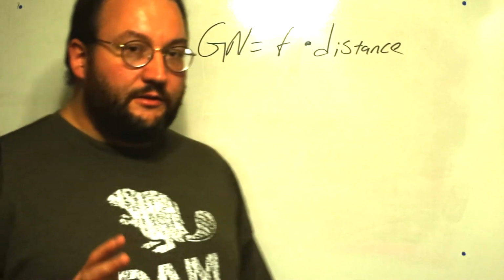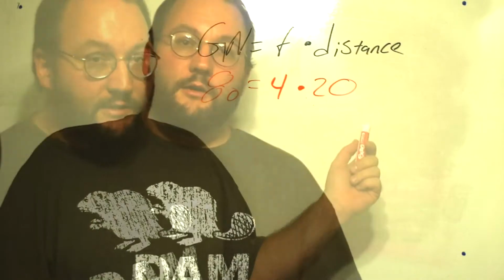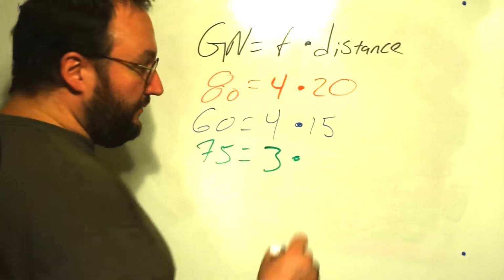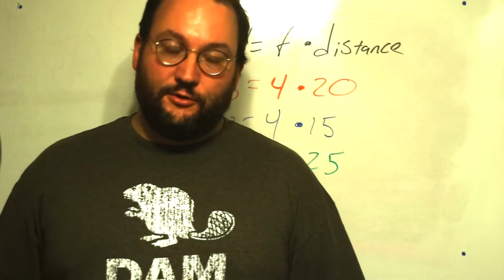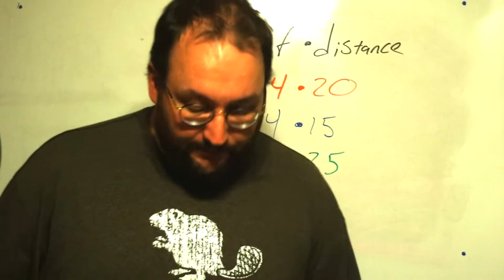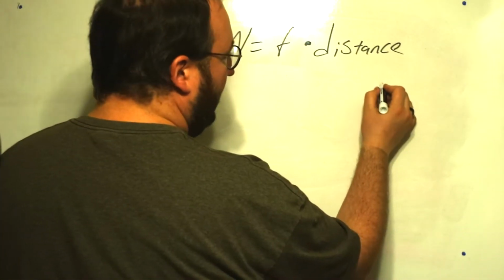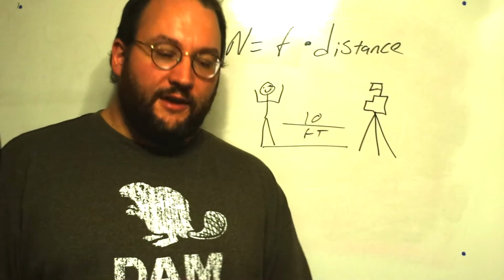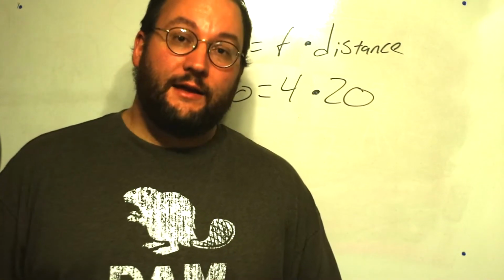What is a Flash Guide Number?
This episode of Ask David follows up on last week's episode about flashes. Now that we know where to, and where not to, put a flash, we talk about the flash guide number. A guide number is just that, a guide, and you won't likely find it on your flash anywhere. We look at what a guide number is, what it means, hhow to figure it our, and how to use it to help asertain proper exposure.